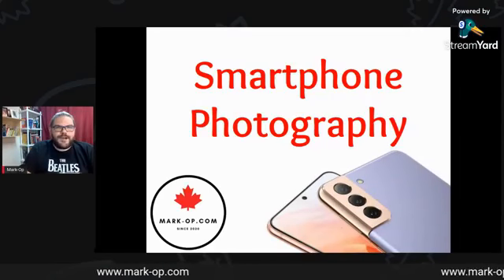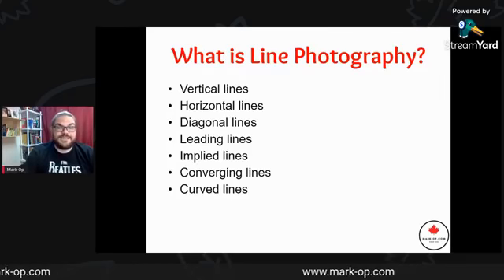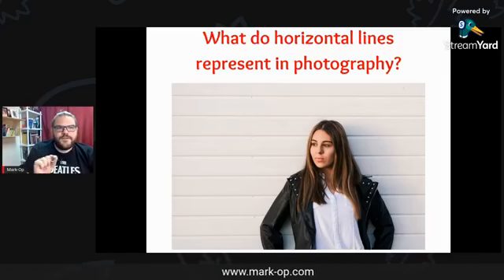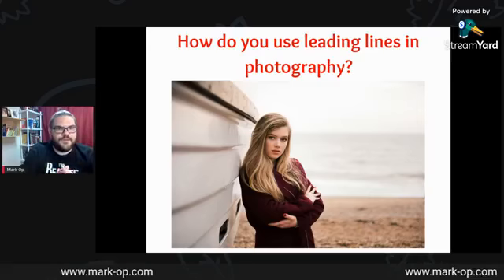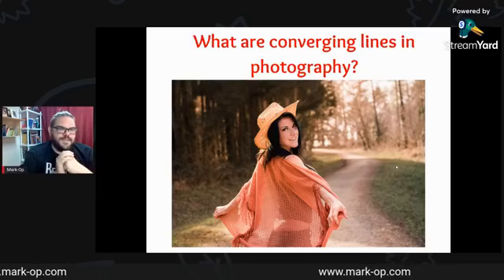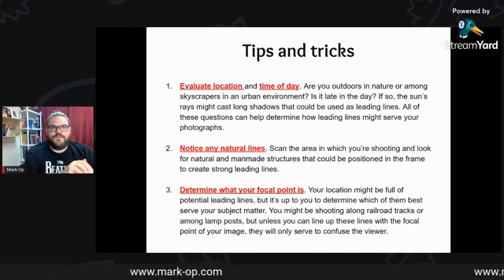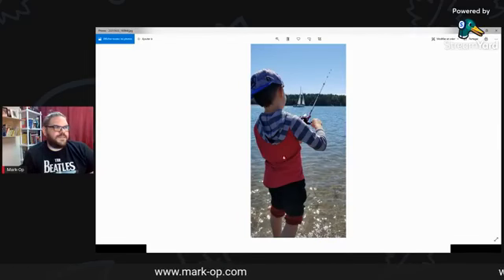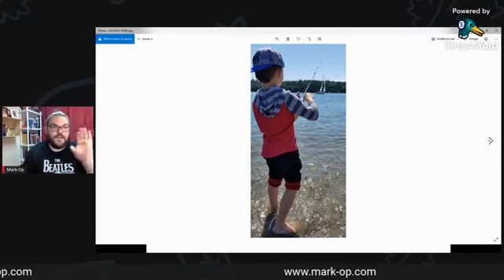DISCUSSION ON SMARTPHONE PHOTOGRAPHY: Today's subject is all about lines! How do they impact photos.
We all have cell phones in our pockets and all use social media! Why not up our game and be more creative? Taking photos is an art and can be really fun to explore!

Let's discuss smartphone photography and how to embellish your photos with simple tips and tricks. Now no need to use apps to tweak your pix, just play with the basic principles of photography.

This is not a course but a discussion about incorporating basic techniques into your pictures.

This 10-week series is a life changer for those who want to upgrade their posts whether on Facebook, Instagram, LinkedIn, Pinterest, Twitter, Google My Business, ETC.

Share your photos in the comments section so that people can see the kind of work that you do!